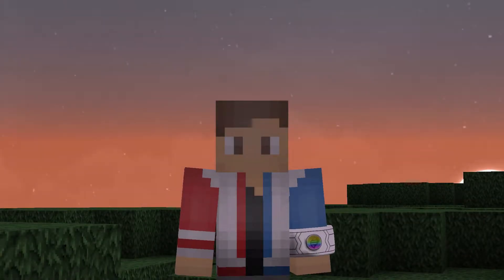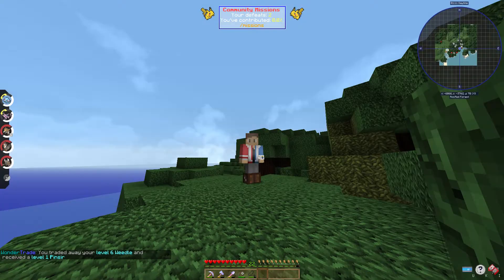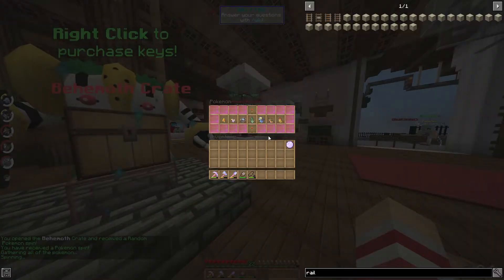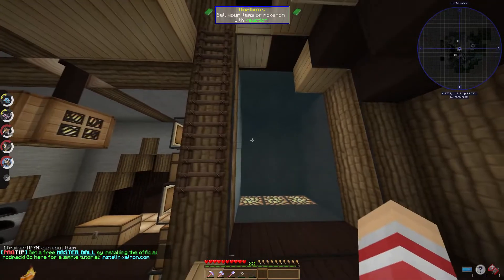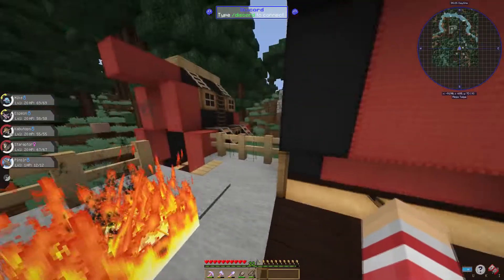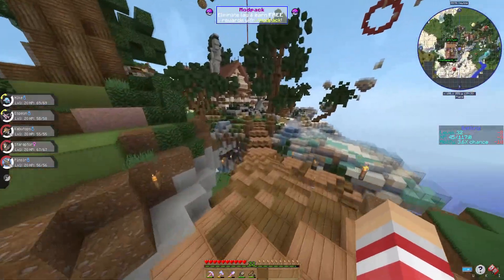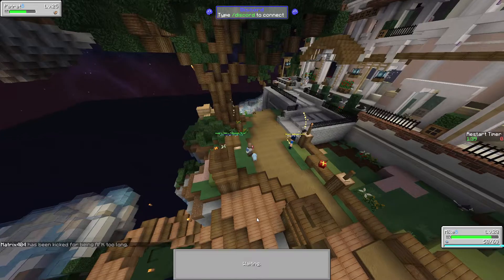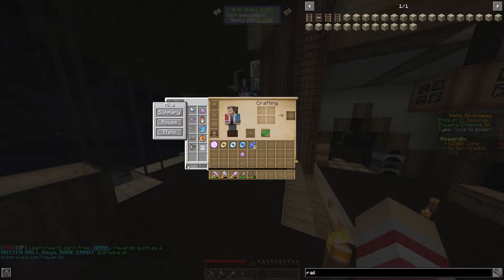Pixelmon WonderLocke | Join Team ROCKET! | EP 3 | Pixelmon Reforged 7.2.2 1.12.2 Mod Server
Brand new pixelmon reforged series has started and i cannot wait to upload more! If you want to join in on this pixelmon adventure then the server details i'll be playing on are below :)
Pixelmon WonderLocke Rules:
1. Any Pokémon captured will be wonder traded, including legends and your starter!
2. Any Pokémon that faints in a gym battle can no longer be used and must be boxed/released
3. You may only catch two pokemon in each biome
(IF YOU FAIL TO CATCH THE POKÉMON, YOU CANNOT FIND IT AGAIN AND CATCH IT!)
4. You may re-trade if you have received the Pokémon before. For example, if you get a second Zigzagoon, you may wonder trade the Zigzagoon you just got again.
(Optional) 5. If a Pokémon is dead and you have a revive/max revive, you may use it on the Pokémon (AS LONG AS IT IS NOT IN THE PC)

If you enjoyed the video at any point make sure to like the video as it shows your support and while you're down there click that subscribe button x) Thanks again!